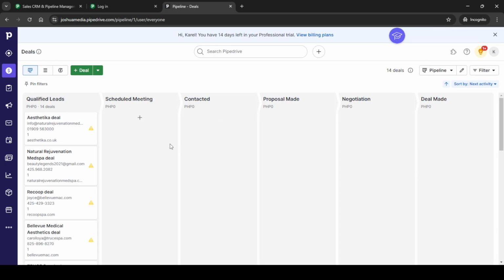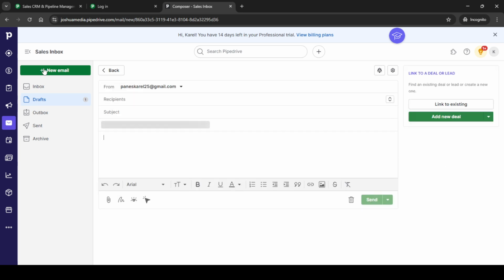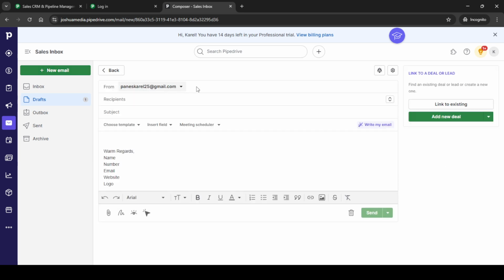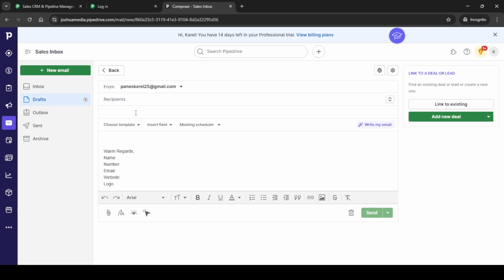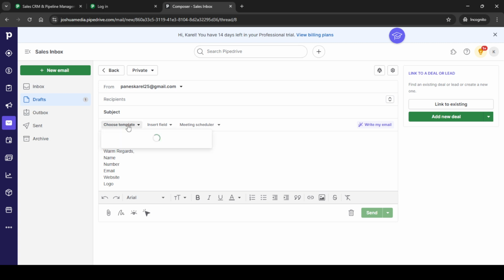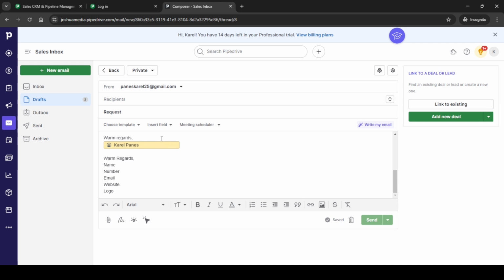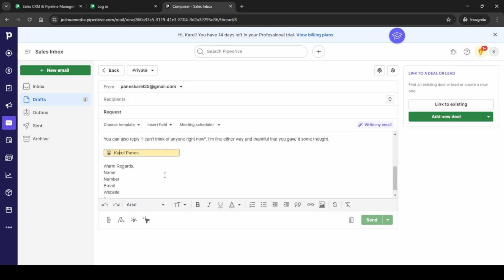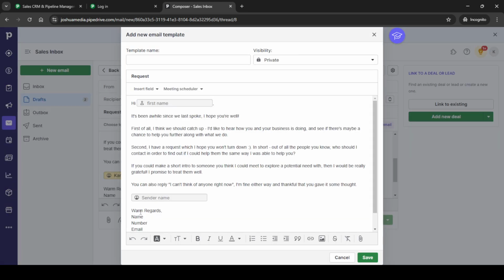How to Create Email Templates in Pipedrive [2025 Full Guide]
In today's video we will show you how to use pipedrive,pipedrive,how to use pipedrive 2020,how to create email template in pipedrive,pipedrive email automation,pipedrive crm,pipedrive tutorial,pipedrive training,pipedrive templates for email,pipedrive demo,save new gmail emails to pipedrive,create email template in pipedrive,how to create email signature in pipedrive,pipedrive to mailchimp,email templates in engagebay,pipedrive email integration,creating email templates in pipedrive